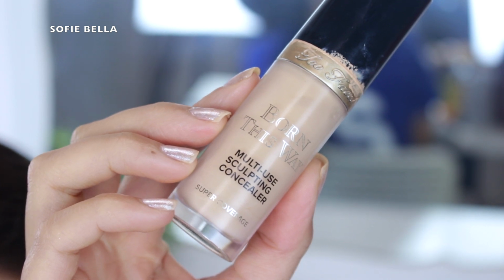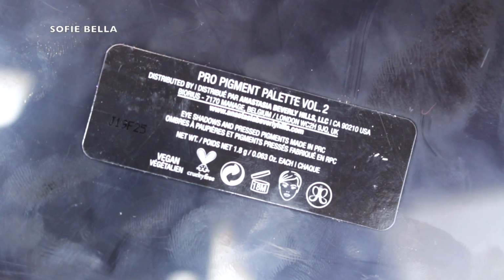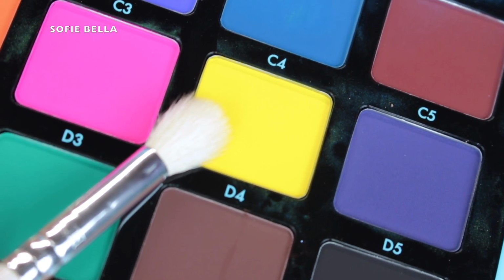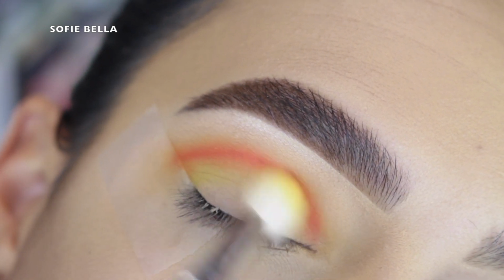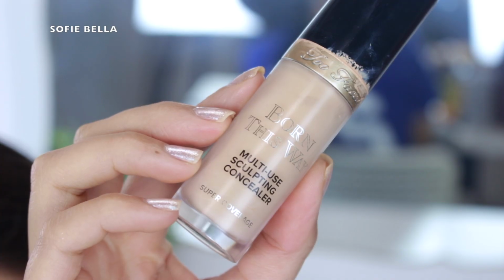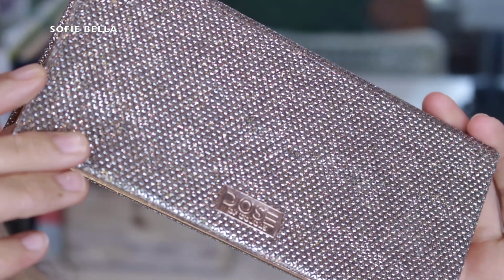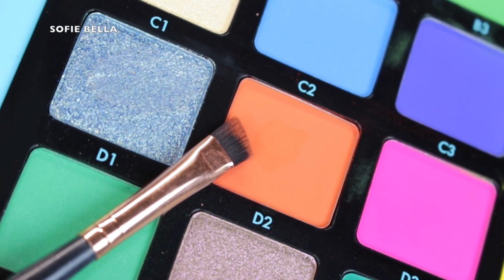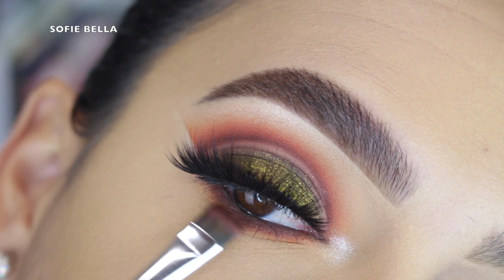OLIVE GREEN SMOKEY GLAM - SOFIE BELLA